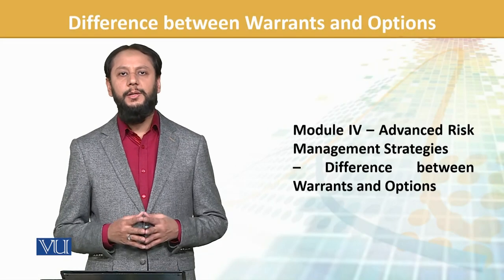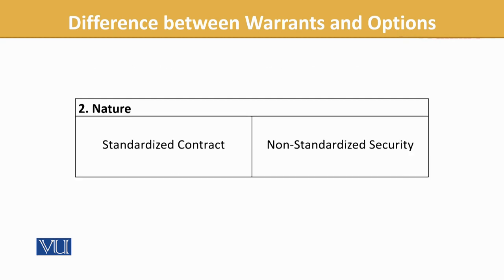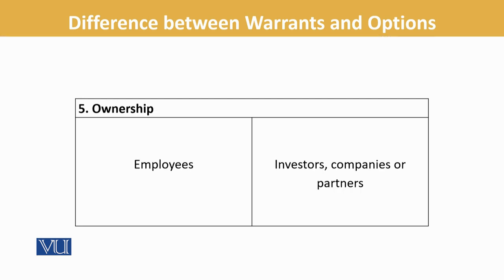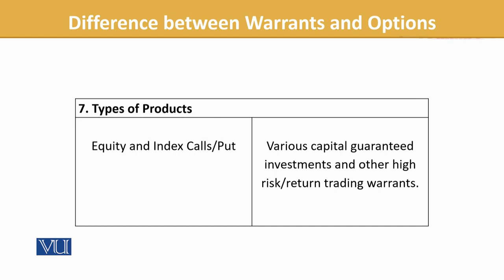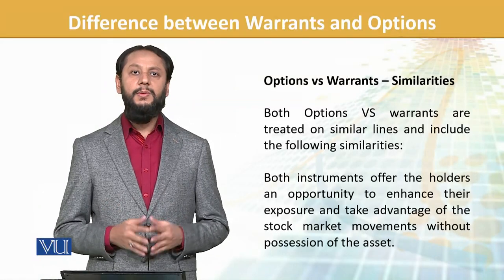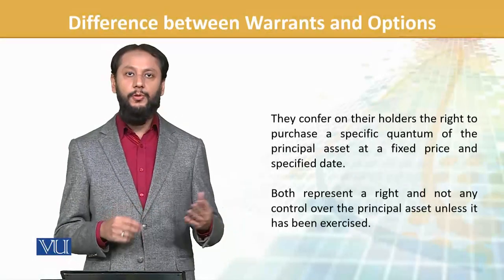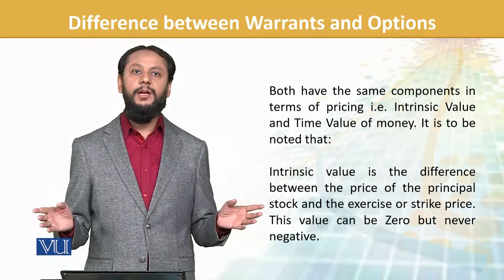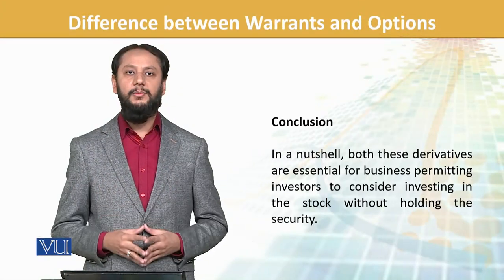FIN702_Topic106 | Financial Risk Management